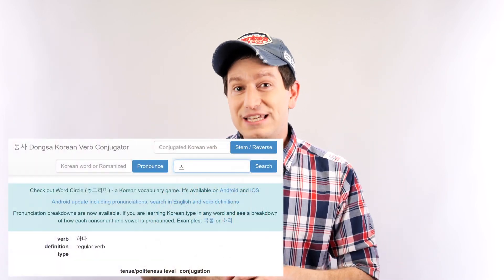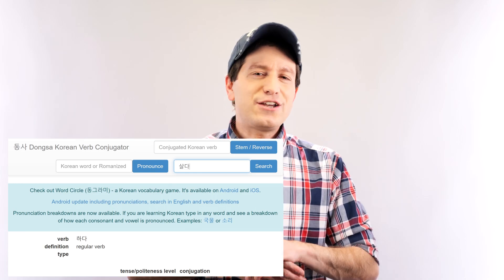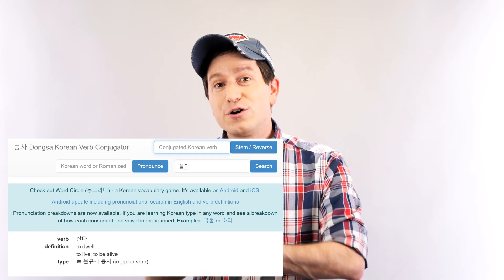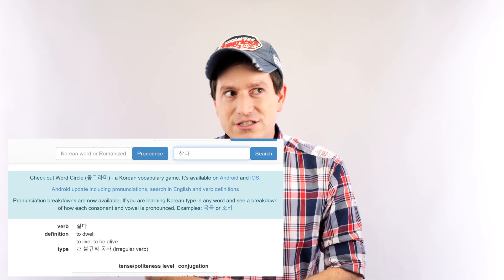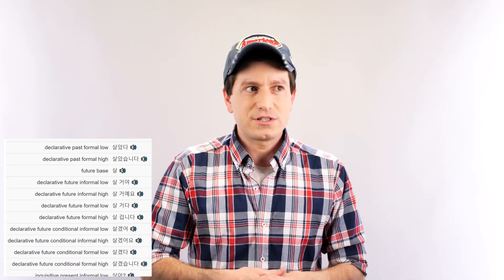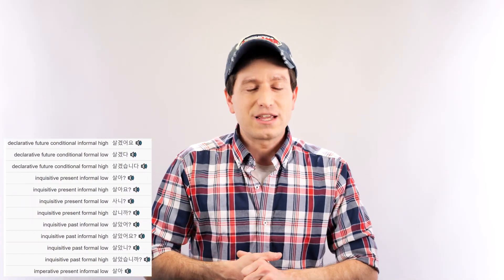The Tools and Resources I Use for Learning Korean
Here are all of my favorite Korean language tools and resources for beginning, intermediate, and advanced level learners.

00:00 Introduction
00:19 Dictionaries
00:49 Typing
01:25 Reading Practice
01:56 Listening Practice
02:06 Apps
03:11 Vocabulary
03:29 Verbs
03:44 Spelling Machine
04:31 Advanced Tools
05:13 Conclusion